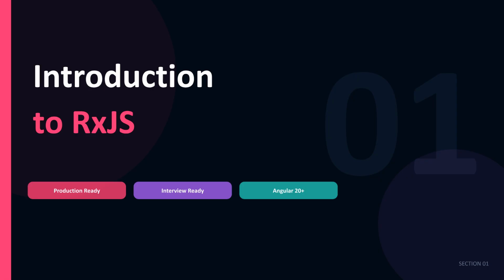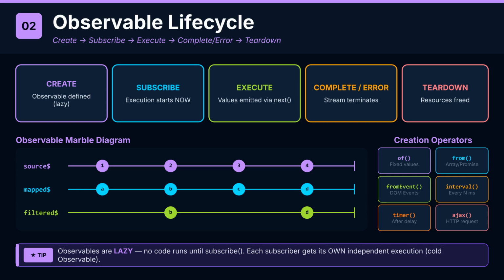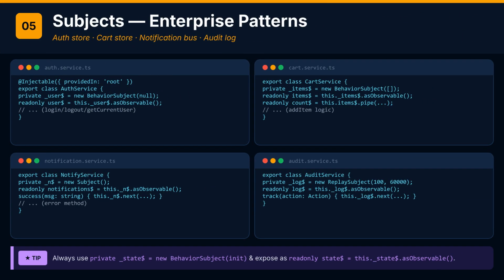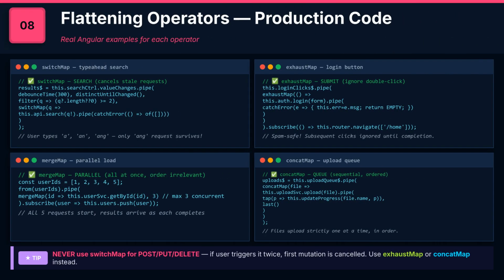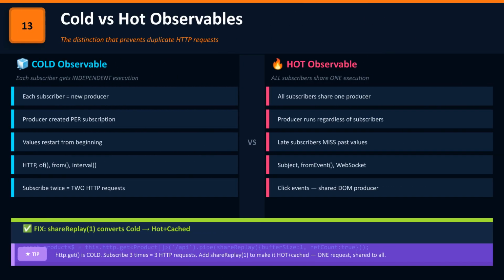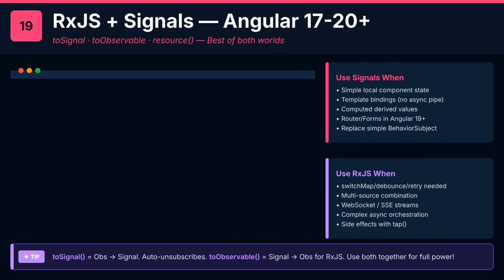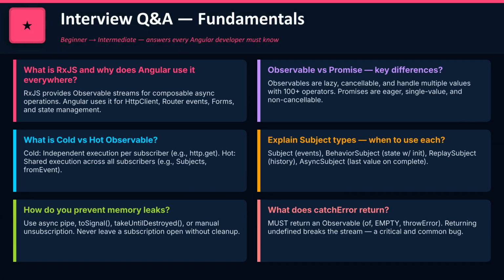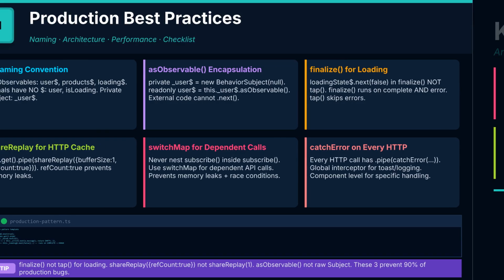Angular Master Class Series Day -8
🚀 Learn Angular, JavaScript, TypeScript, Node.js, NestJS, Docker, Kubernetes, Microservices, AWS, and System Design through practical tutorials, real-world projects, interview preparation, and production-ready architecture guides.

Whether you're a beginner or an experienced developer, this channel helps you build scalable applications and grow your software engineering career.

📌 New videos regularly covering modern web development and backend technologies.

Happy Coding! 🚀🔥